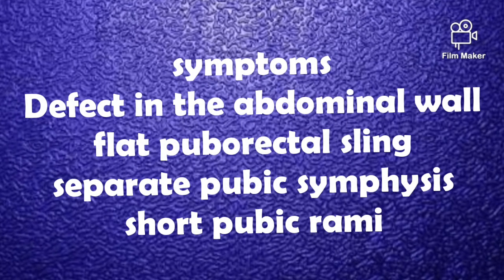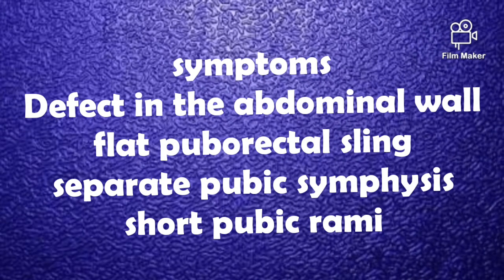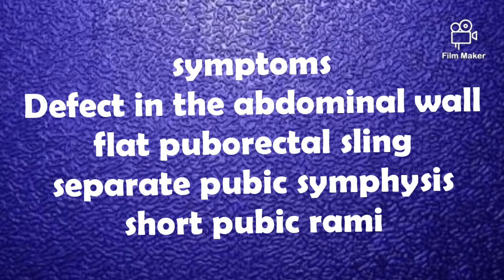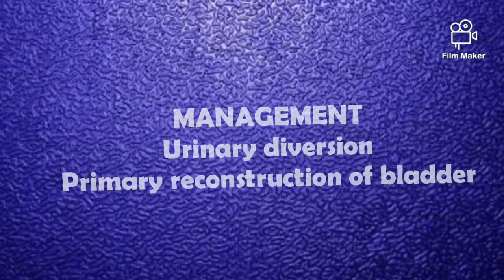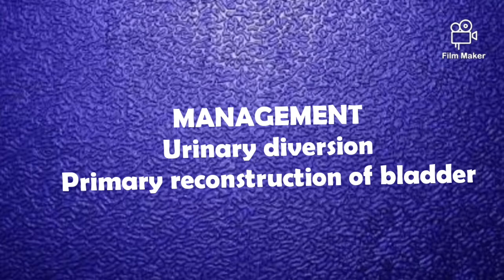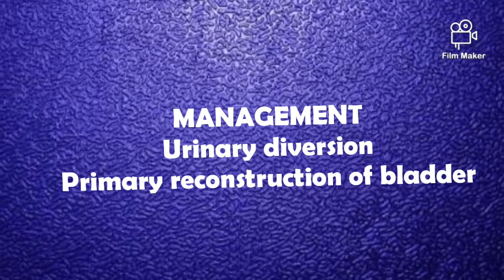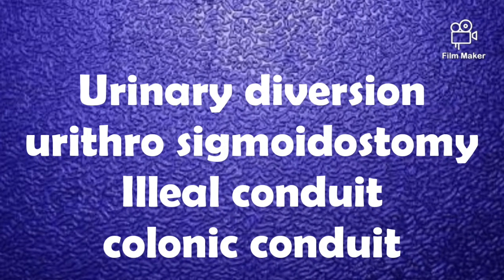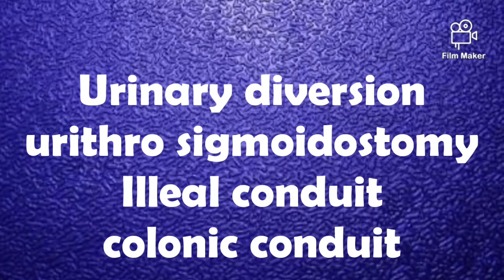ECTOPIA VISICAE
Bladder extrophy